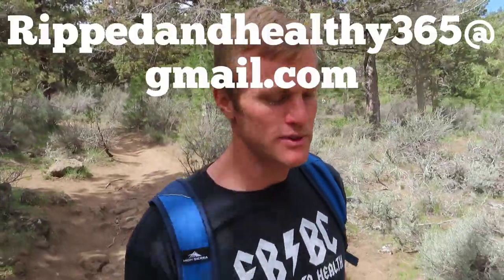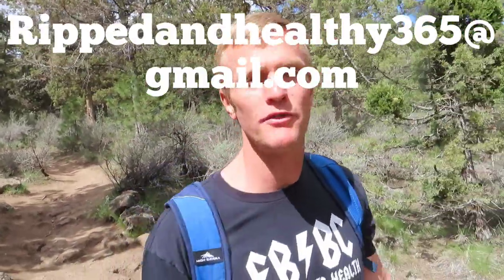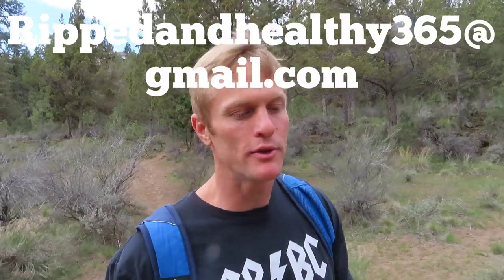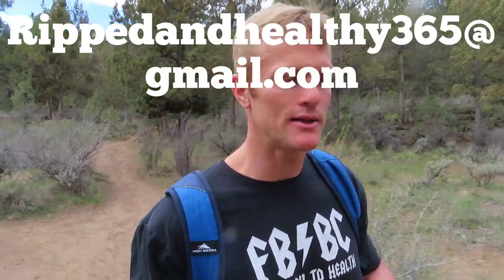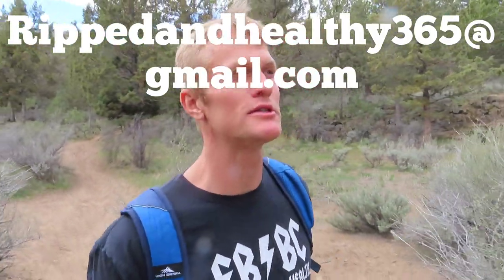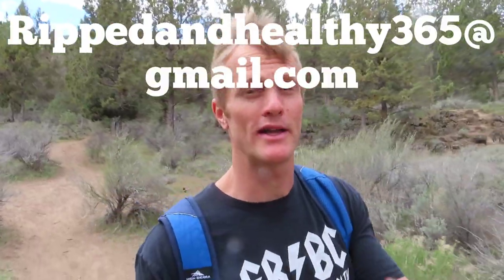HOW TO LOSE FAT FAST! // 4 EASY STEPS!